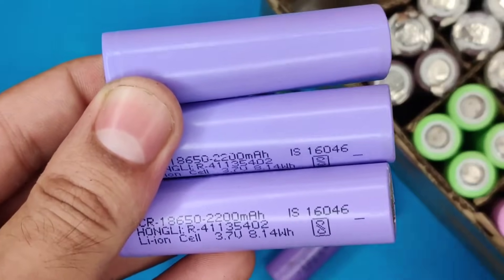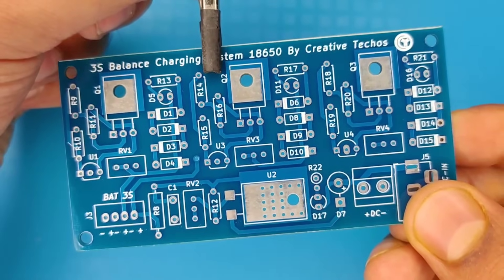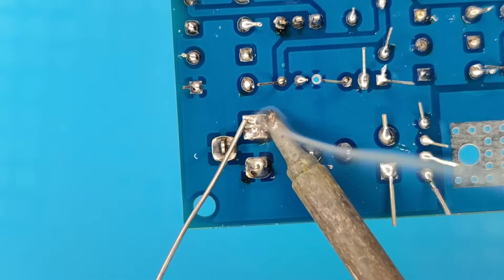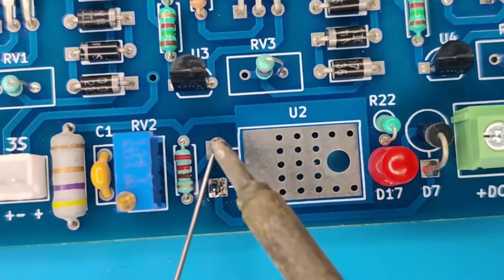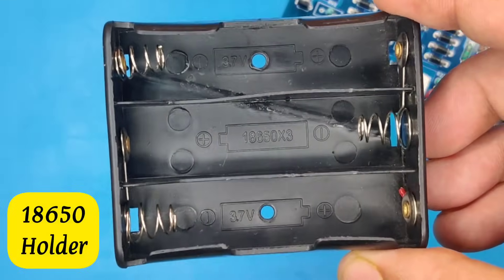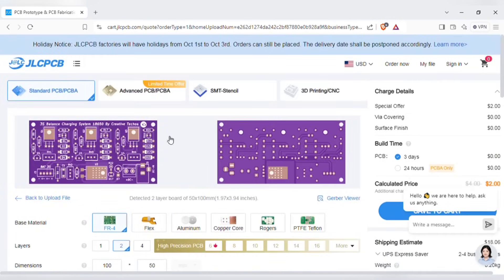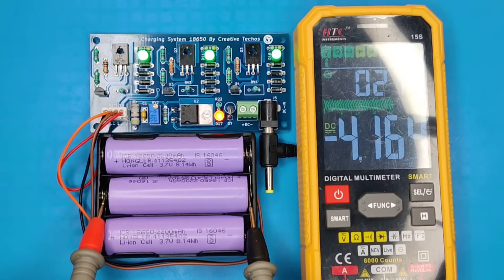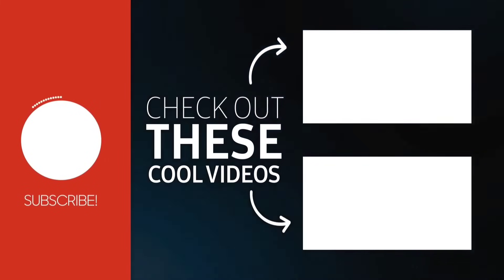18650 3.7v Auto cut off balance charger 1S 2S 3S Lithium ion battery BMS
1-8 Layer PCBs Just $2, Top-tier PCBs with Free Via-in-Pad & $0 for 2u'' ENIG, Sign up to Get $60 Coupons

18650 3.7v Auto cut off balance charger 1S 2S 3S Lithium ion battery BMS
3.7v Auto cut off balance charger 1S 2S 3S Lithium ion battery BMS
18650 battery charger 3.7v
how to make 18650 battery BMS
3.7v battery charger